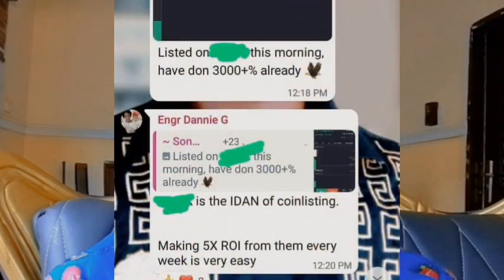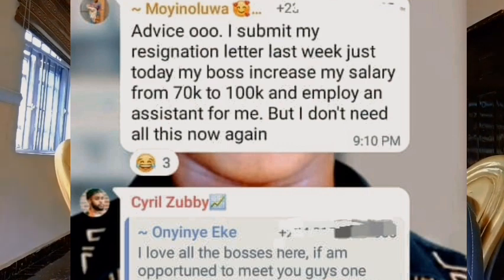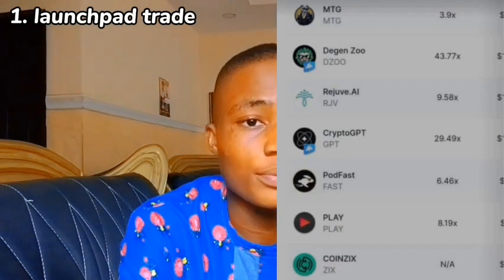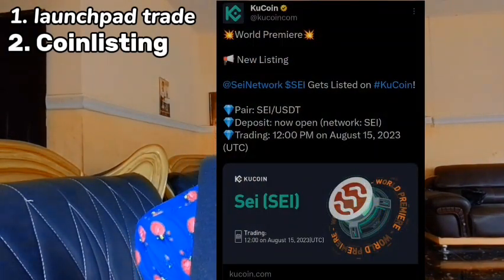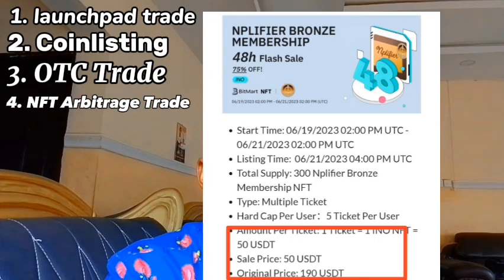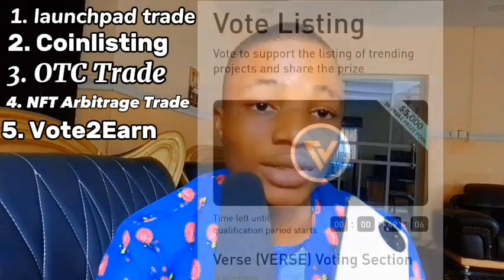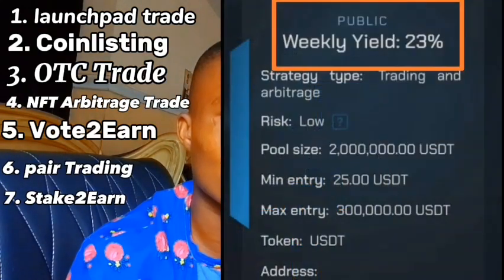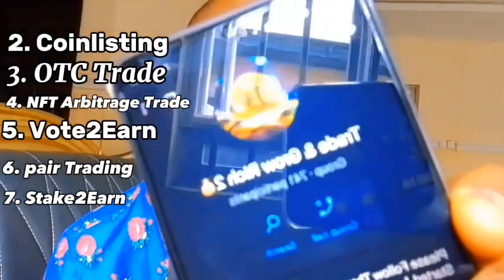THE UNTOLD CRYPTO ARBITRAGE TRADING MONEY - HOW TO MAKE $1000 REOCCURRING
In the video, I discuss seven types of crypto arbitrage trading methods that have generated significant profits for both myself and my students. These strategies are straightforward and do not require technical analysis or complex procedures. If you're interested in profiting from cryptocurrency, seize this opportunity and take action now.

this is best way to do dollars arbitrage. I called  launch pad trade Arbitrage  because it involves buying low & selling high  & coin listing is another arbitrage that few people talk about.